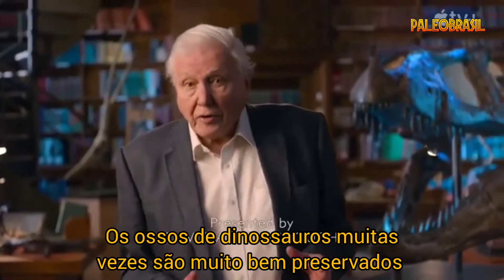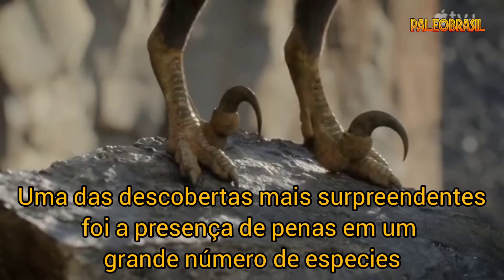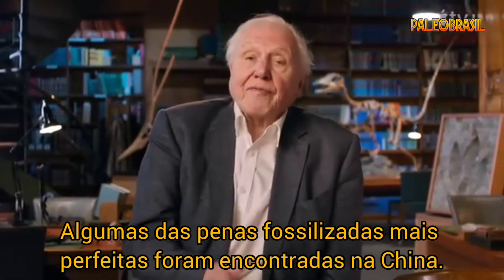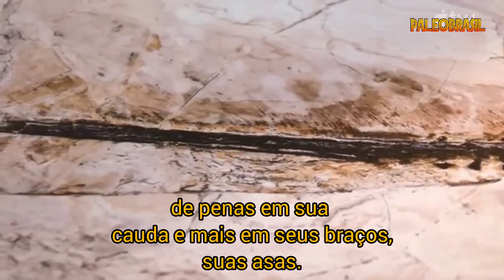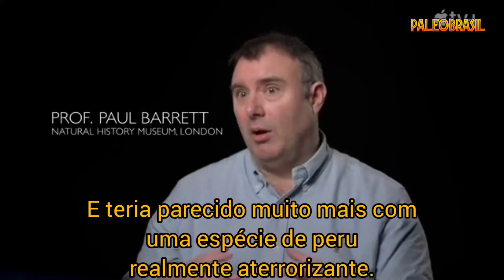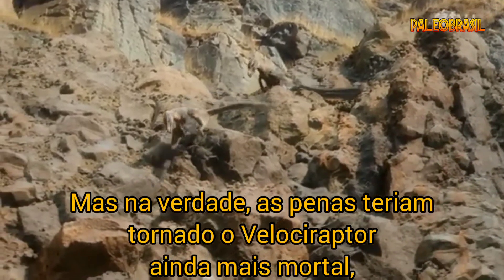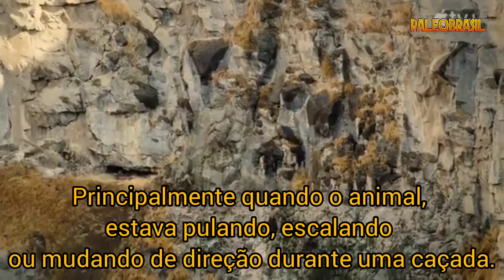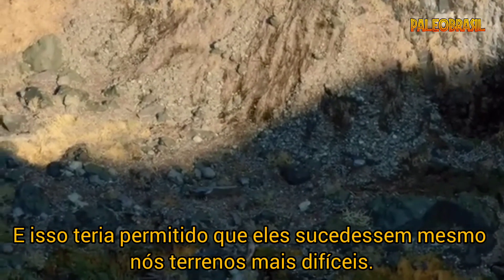Prehistoric Planet Velociraptor. ( Legendas em Português)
PARCERIAS

Fósseis Brasil

BIOS RÉPLICAS

I love my dino

DINORIGIN

PALEONTOLOGO AMADOR

SE ESCREVA NOS CANAIS

PORTAL JURÁSSICO

GRUPO FOSSILIS